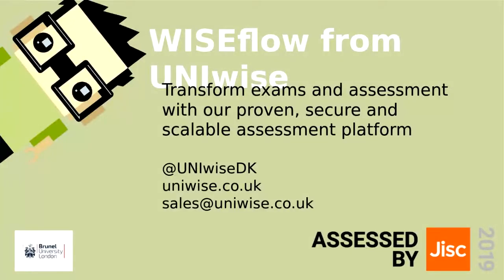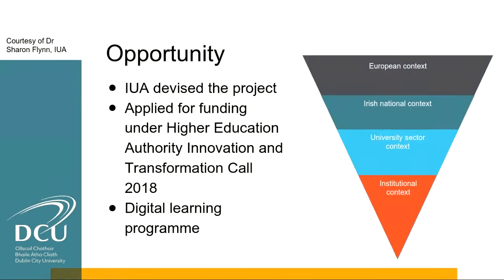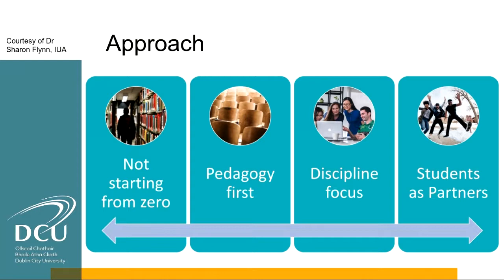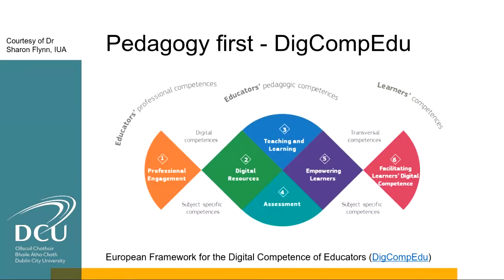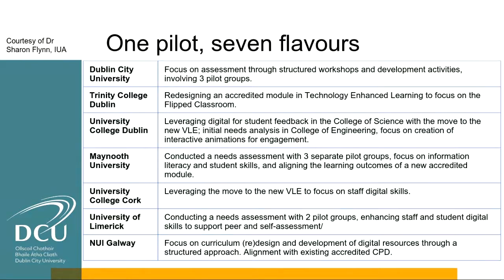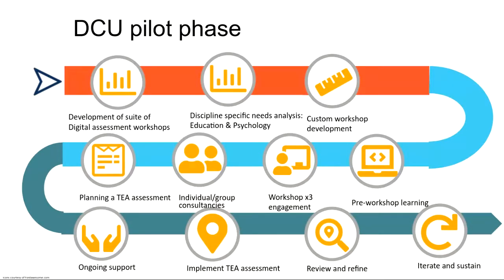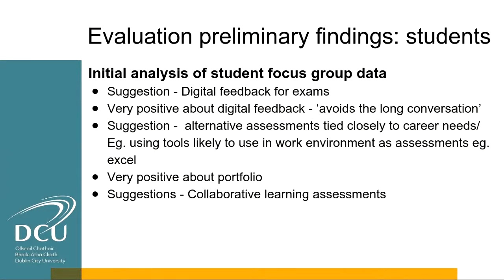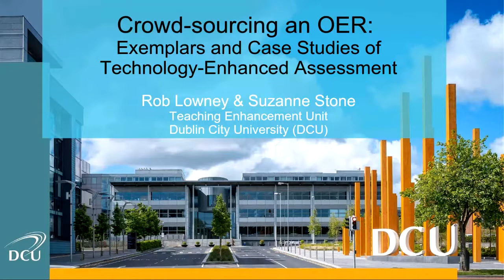Assessment and digital competences: building capacity with academic staff [A-039]